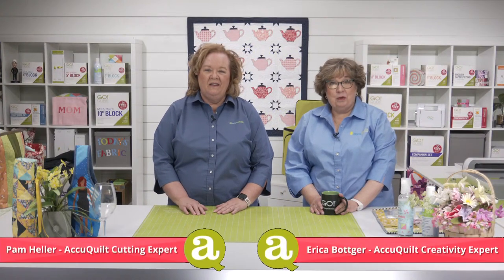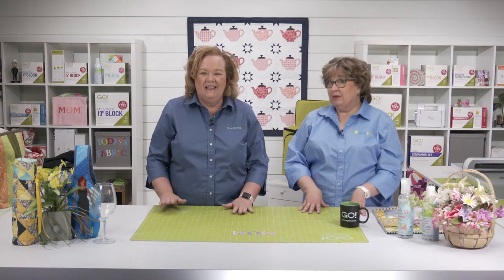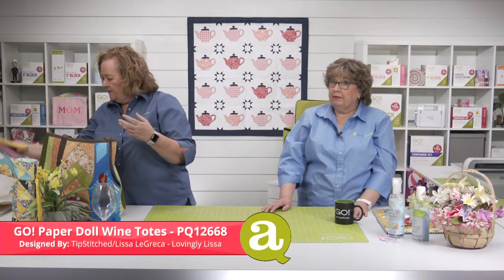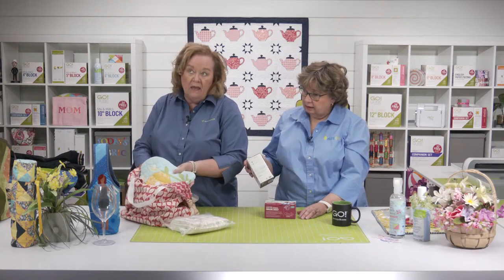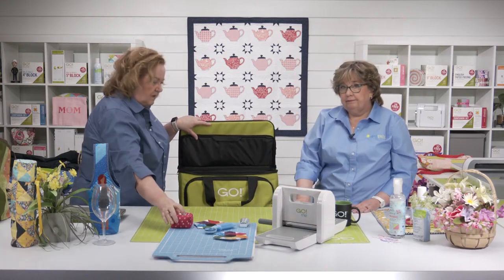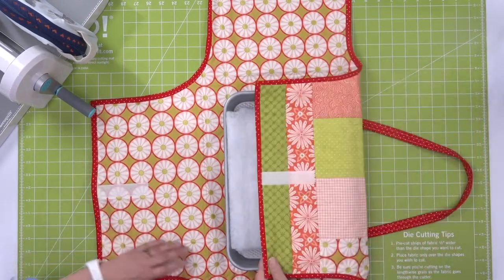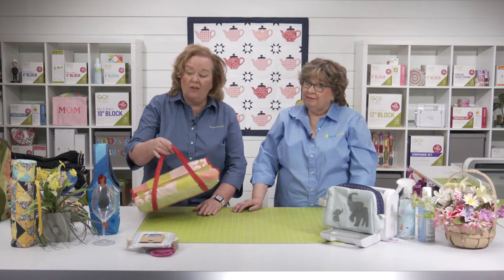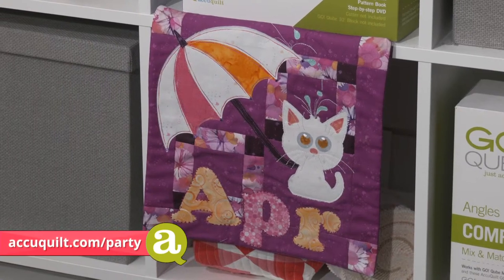Special Event: Honor Your Momma